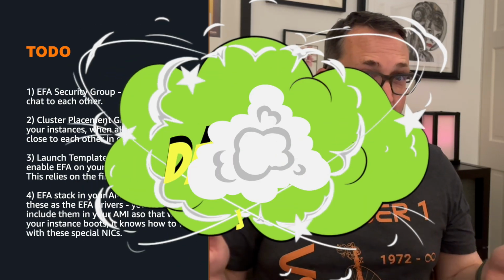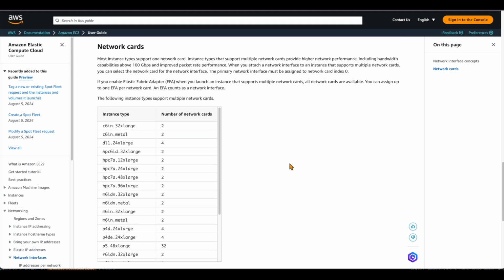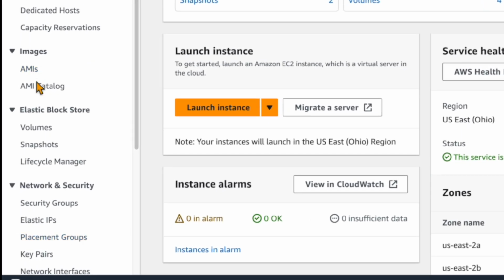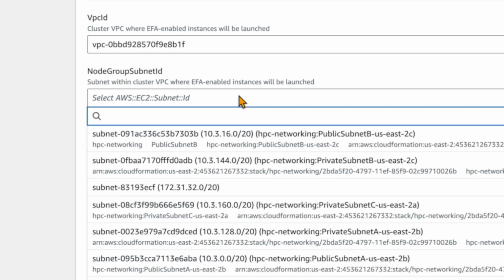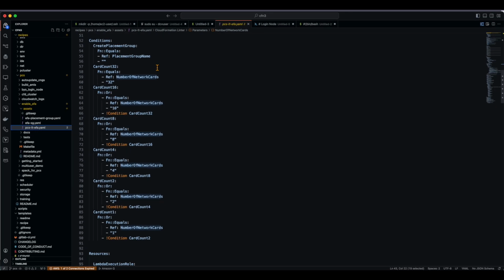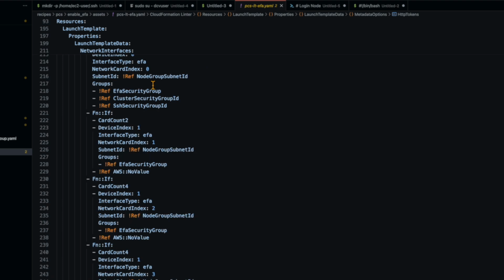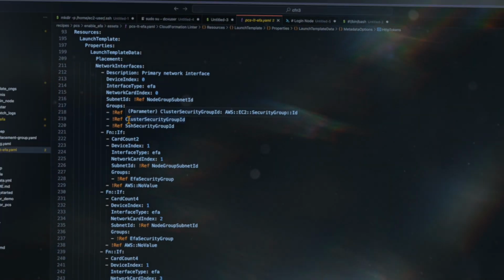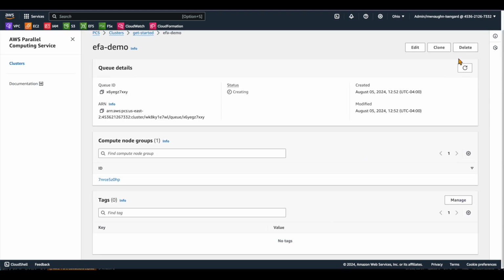[PCS-011] Configuring EFA and multi-NIC instances for use in AWS PCS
You need to do a few key things to get EFA enabled in AWS PCS clusters - and there's an extra step or two if you're using multi-rail EFA instances like the HPC7a or any accelerated instances from the P4 or P5 families. Matt shows us how.

Introducing AWS Parallel Computing Service, which is for customers who run high performance computing (HPC) workloads and build scientific and engineering models so they can accelerate their R&D and drive innovation.

Chapters

00:00 - Start
03:26 - Multi-NIC instances
04:38 - EFA Security Group
06:19 - Cluster Placement Group
07:39 - Launch Template
10:48 - CloudFormation template deep-dive
17:05 - What did the CFN stack create for us?
17:16 - Adding everything into PCS (final steps)